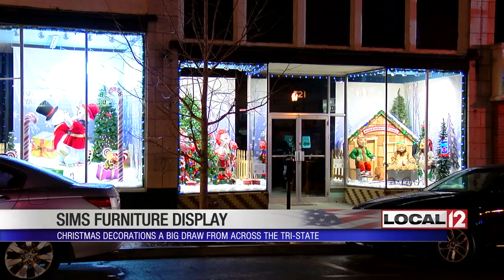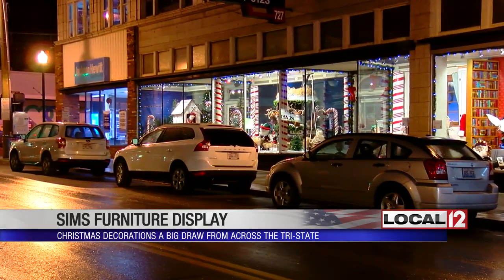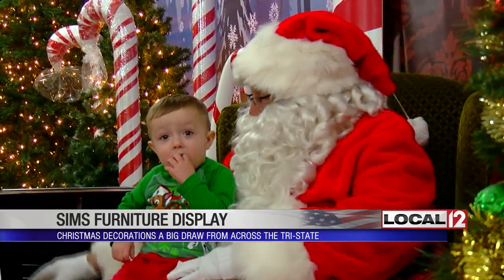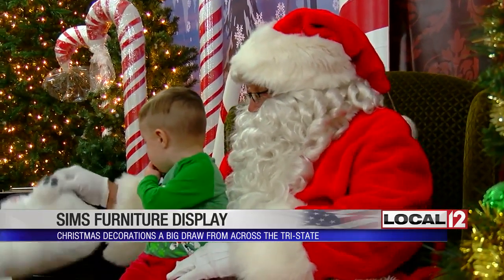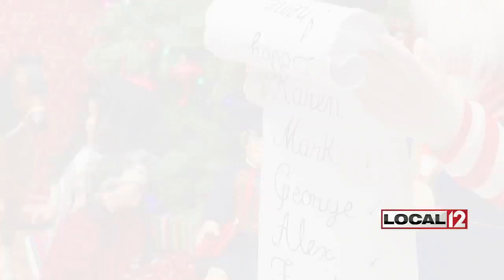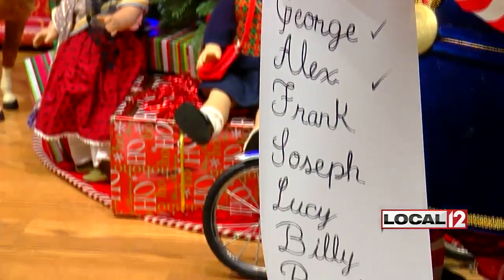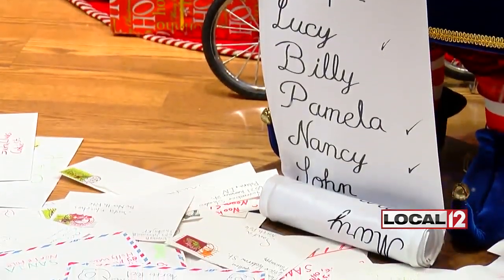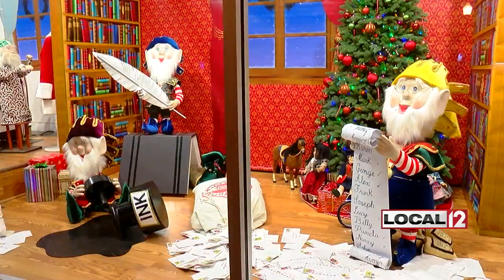Sims Furniture Christmas display in Covington delights families across the Tri-State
COVINGTON, Ky (WKRC)- The Christmas display at Sims Furniture in Covington is one of the few large, multi-window displays in the Tri-State.

"It was just for community pride, community spirit. We just wanted to kind of be a beacon during the season. We wanted to do something nice for the community," Matt Day with Sims Furniture said.

One thing that often surprises the families who stop by to see it, is that it's not decades old but actually only a few years.

The display goes for half a city block on Madison Ave. You will likely find somebody checking out it out as you drive by.

"We came out to it last year but he was younger so we didn't really get out and walk and look. We just drove by and let him look at it," Andrew Horton said.

Andrew and his family are hoping to make it a yearly tradition to come and see the display, especially since his son Leo's birthday is a week before Christmas Eve.

"This is the first year he wanted to really get out and wants to walk around and he wants to see everything," Melanie Barnes said.

Dana Burton and her husband Dennis, designed the display. The two created Deux Design in 2001. Burton said Sims Furniture came to them and said, ‘surprise us.’

"They wanted to bring back the nostalgia that they had experienced going to Chicago or the previous Shillito's or Pogues of yesteryear," Dana Burton of Deux Design said.

The scenery and characters look as if they have been around for decades but the display was built in 2011. That was the first year for the display.

"Everyone just assumes we got some of the pieces from Shillito's and here and there but honestly it was all created just for us. It was just the design company working with our ownership and just trying to come up with something cool that looked retro but was actually new for us." Day said.

Sims even asks Santa Claus to stop by so families can get their picture taken. The kids were given an early Christmas present.

The display has been a big hit since it was first showcased seven years ago.

Burton loves watching the smiles on children and their parents as they look upon the display.

She remembers one child and his mother who would come by every day the first year the display was up.

“His mother and he walked by after school every day and he would literally pound on the window and say, 'Wake up Santa! Wake up Santa.' And his mother would confirm the fact that Santa would be awake by Christmas Eve. He won't pass us by," Burton said.